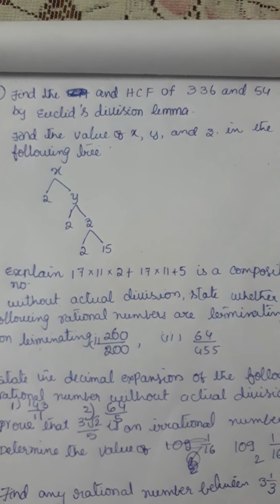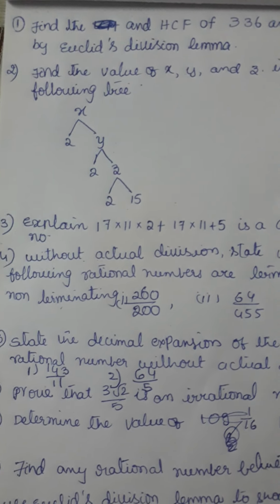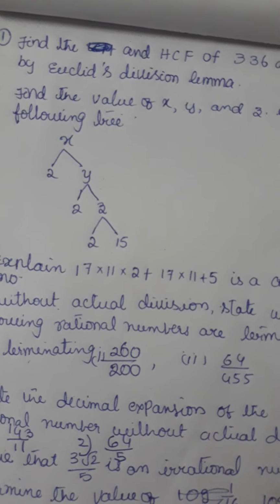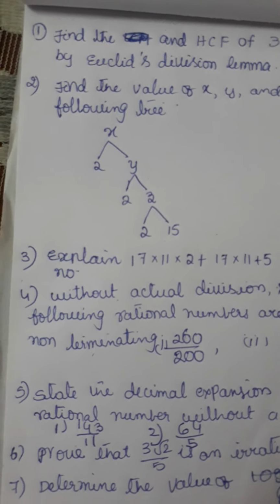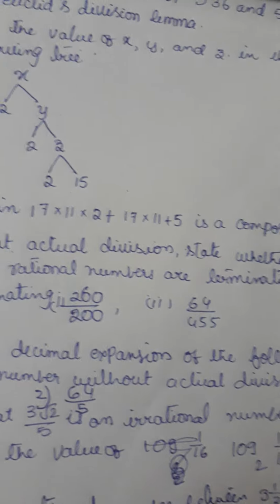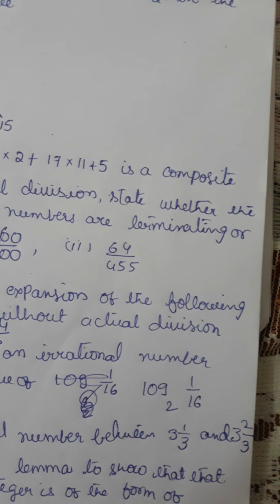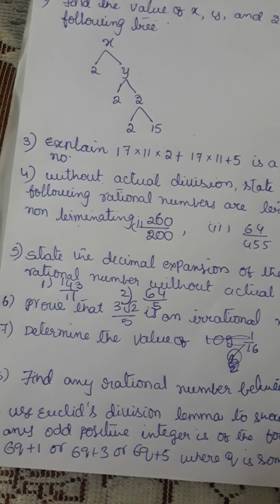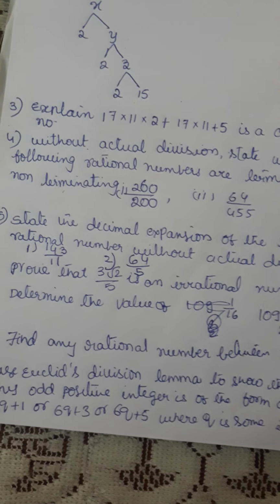11 June 2020